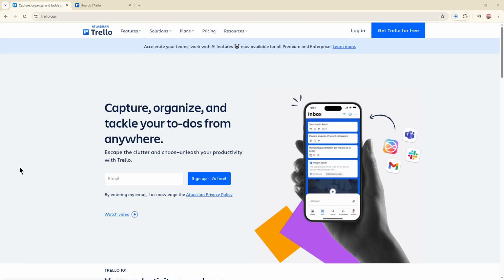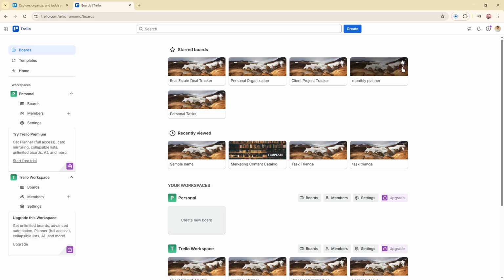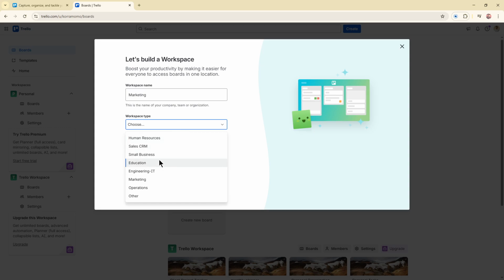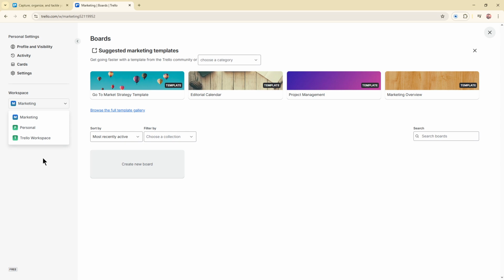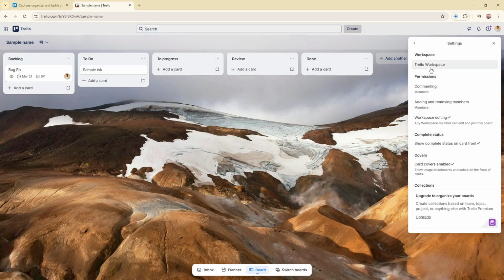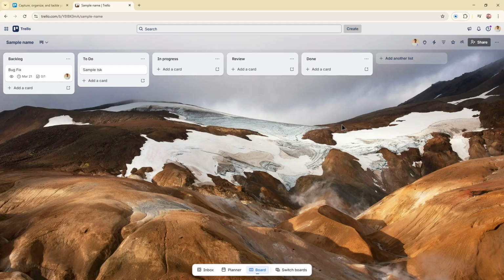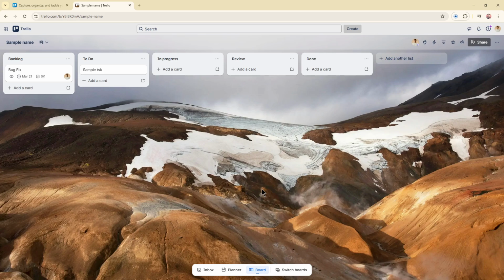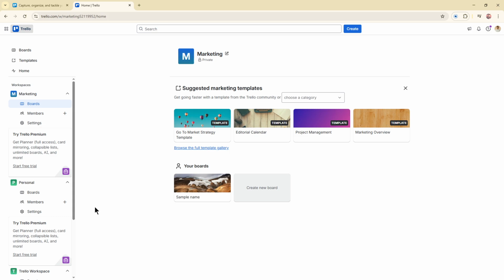How to Organize Trello Boards into Categories (Organized Collections)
Make your Trello account feel cleaner and easier to manage by organizing boards into clear categories. In this tutorial, you’ll learn how to use Trello workspaces to group related boards and move existing boards into the right place.

✅ How to create Trello workspaces as board categories
✅ How to name workspaces for work, personal, and project organization
✅ How to move a Trello board to a different workspace
✅ How to organize boards using board settings and the three-dot menu
✅ How to keep Trello boards grouped consistently to reduce clutter

How do you currently organize your Trello boards: by work type, personal life, or individual projects?

how to organize Trello boards into categories, Trello workspace tutorial, how to create workspaces in Trello, move board to workspace in Trello, organize Trello boards by project, Trello board organization tips, how to group boards in Trello, Trello account organization, Trello workspace setup 2026, Trello productivity tutorial, organize work and personal boards in Trello, Trello categories for boards 2026